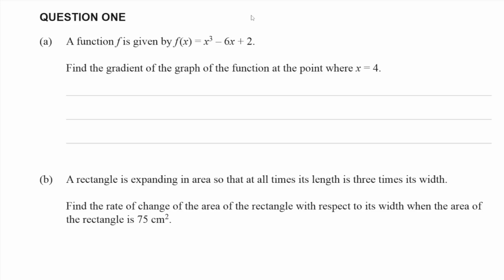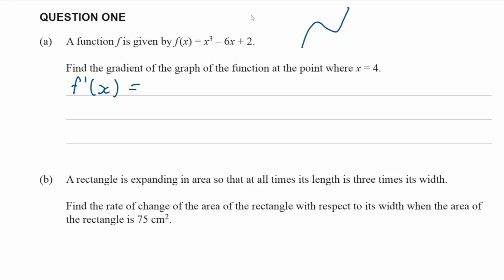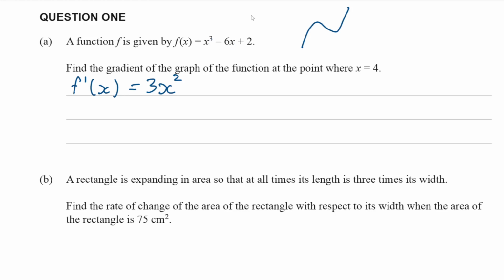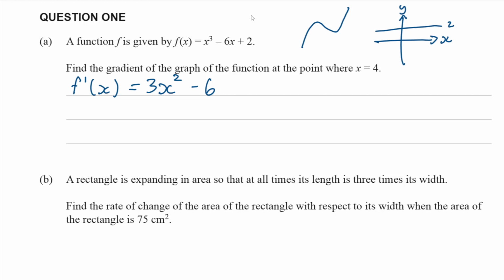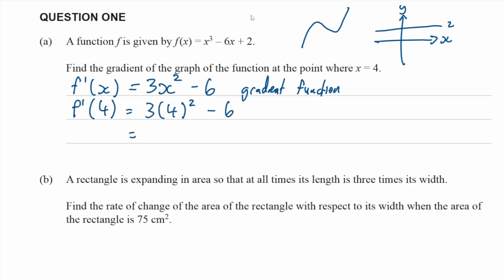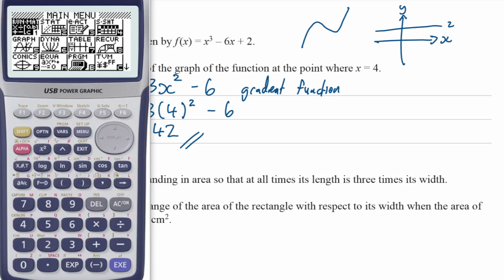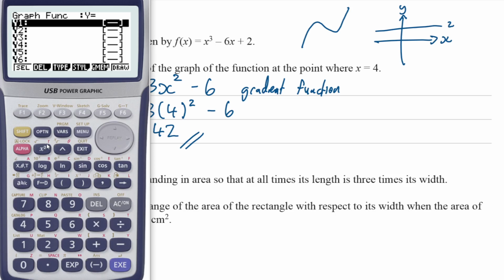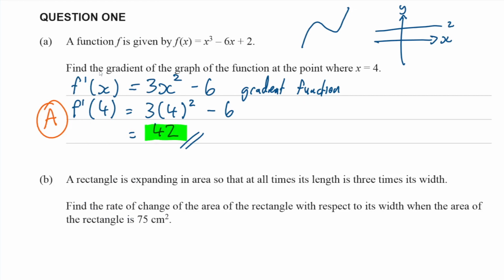NCEA L2 Calculus 2018 Past Exam - Question 1a